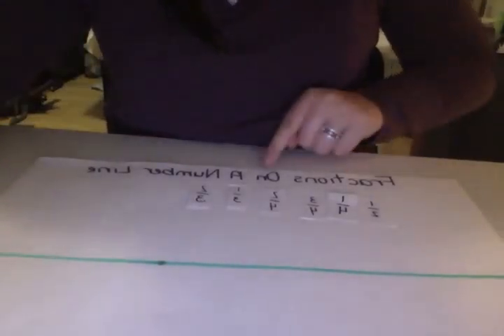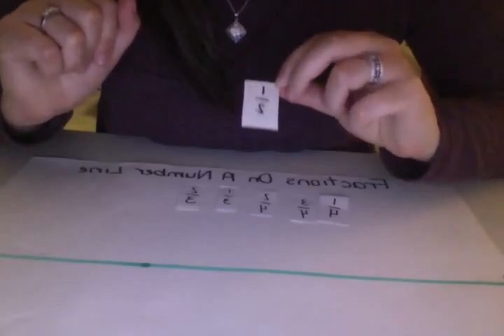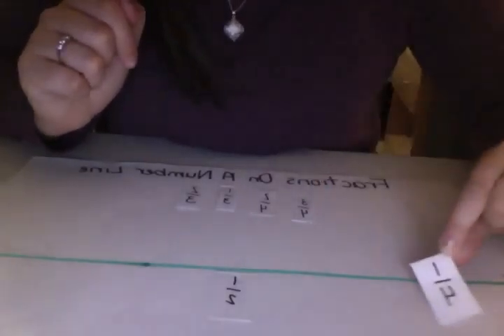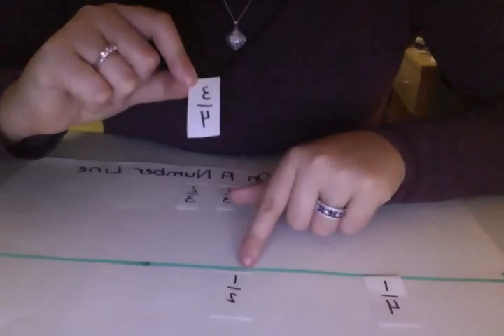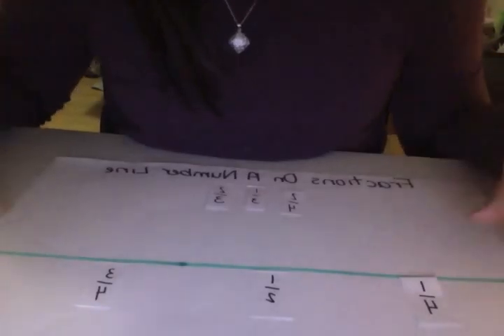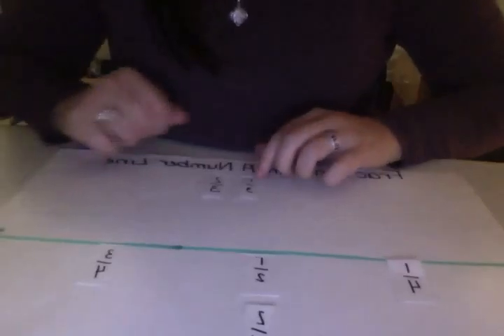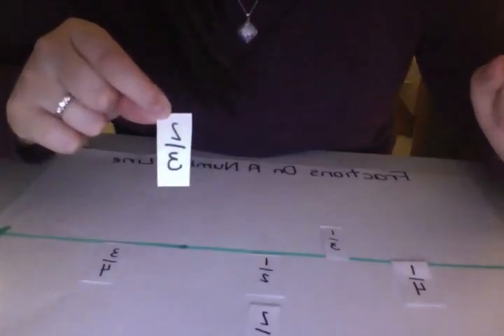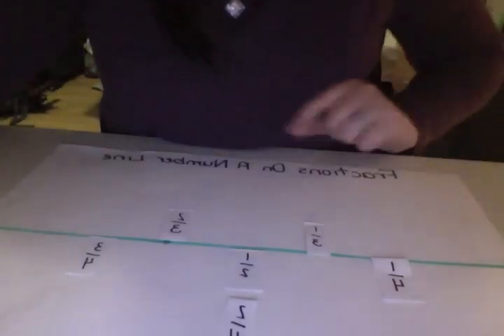Fractions on a Number Line